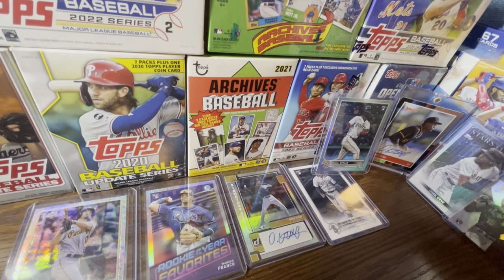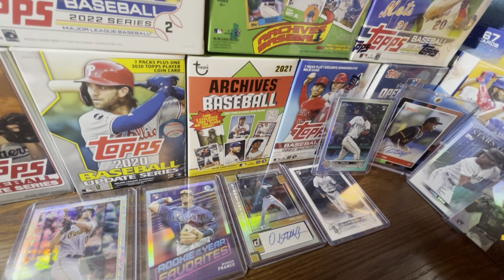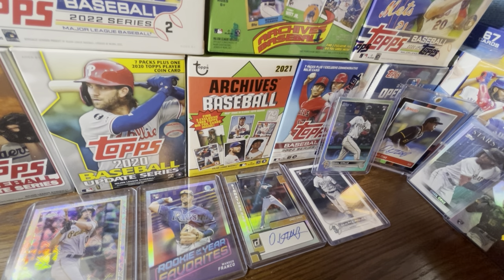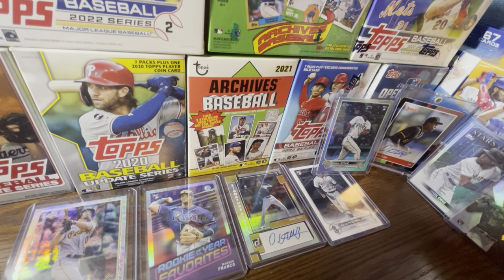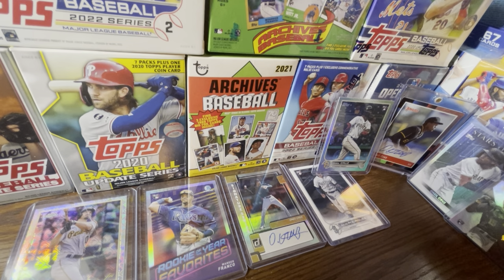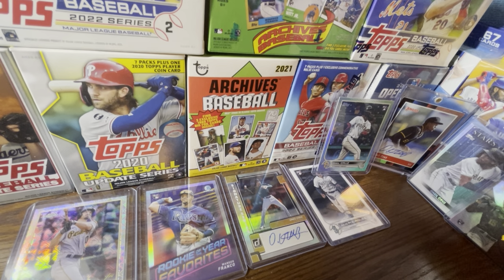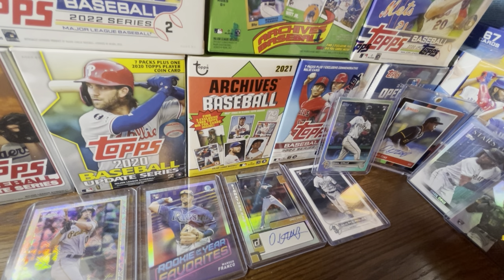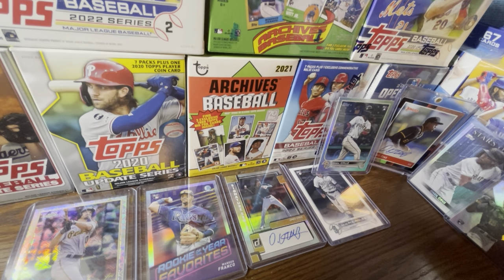WATCH BEFORE YOU BUY 2022 BOWMAN CHROME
🤩 2022 BOWMAN CHROME🤩

Hello and welcome to the channel! In today’s video I will be discussing what you need to know before you buy 2022 Bowman Chrome. A 2022 Bowman Chrome hobby box is going for around $325. You are guaranteed 2 on card autos in every 2022 Bowman Chrome hobby box. In today’s video we go in depth on the 2022 Bowman Chrome checklist and whether or not you should buy 2022 Bowman Chrome.

2022 Bowman Chrome is out NOW!

Title: WATCH BEFORE YOU BUY 2022 BOWMAN CHROME